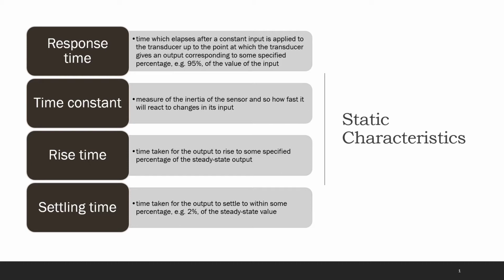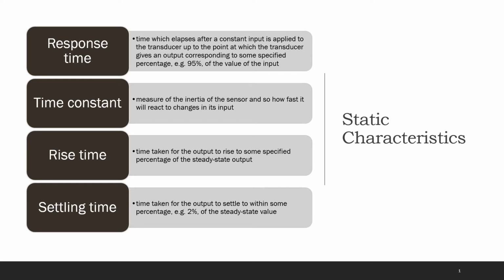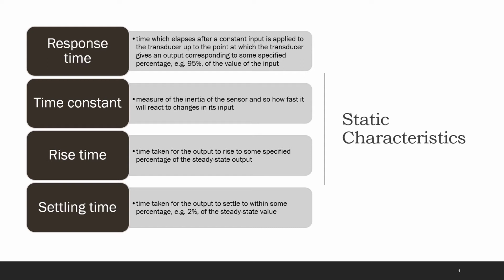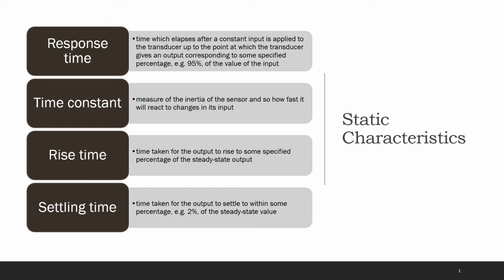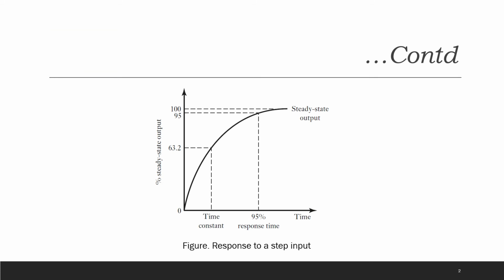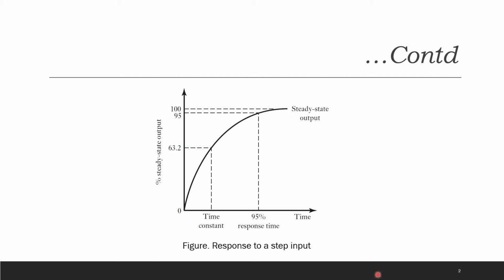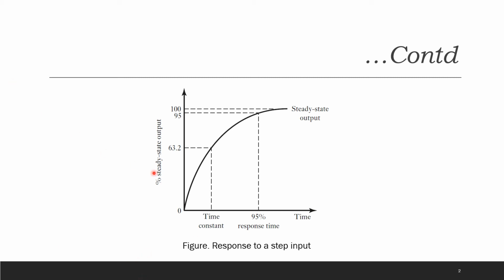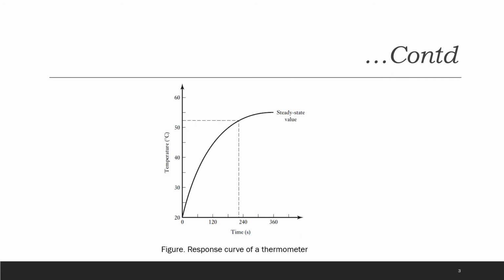Static characteristics | Mechatronics